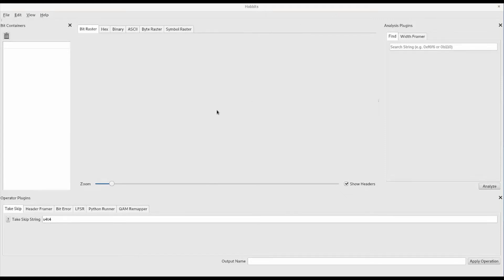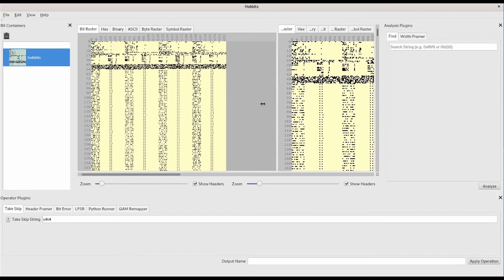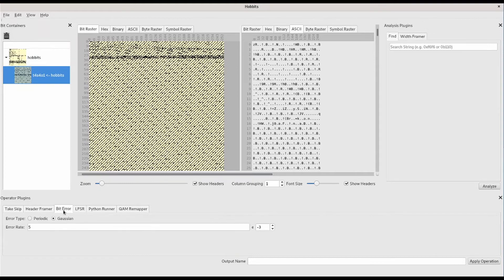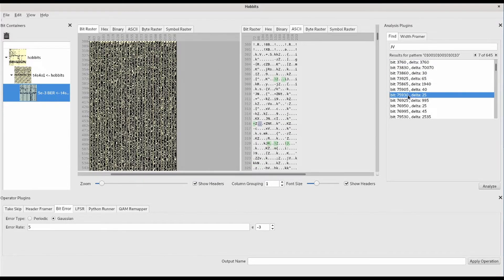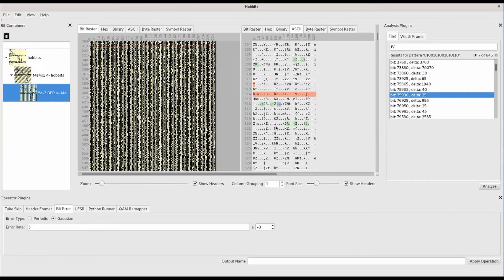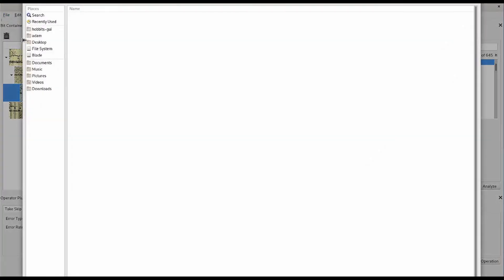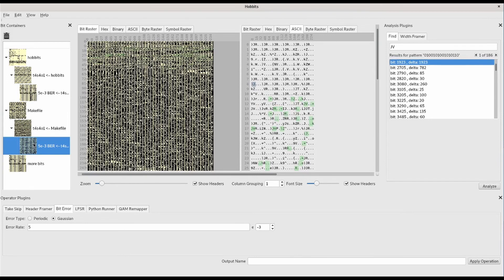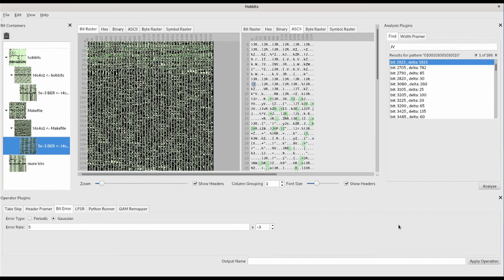Hobbits Bit Viewer Overview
Hobbits is a multi-platform GUI for bit-based analysis, processing, and visualization. It has applications in hardware design debugging, reverse engineering, telecommunications, radio, and any situation where you are dealing with data that isn't byte-aligned.

We (Mahlet Inc) have open-sourced this tool in order to engage and collaborate with businesses and individuals who share our interests.